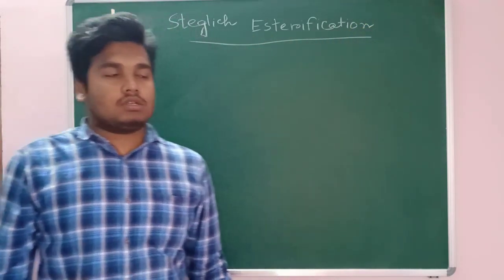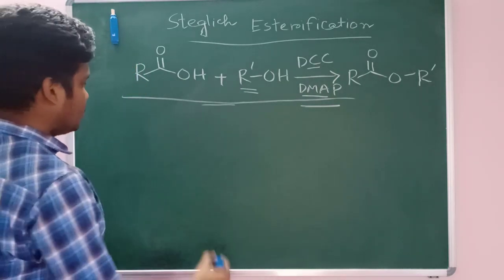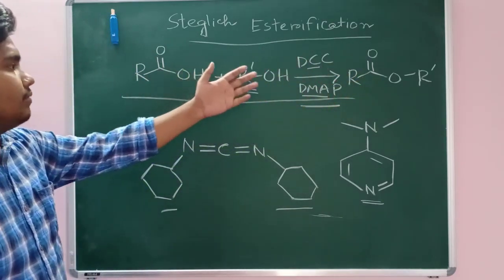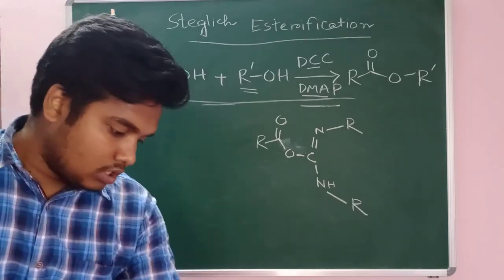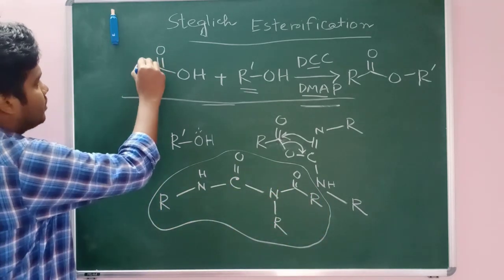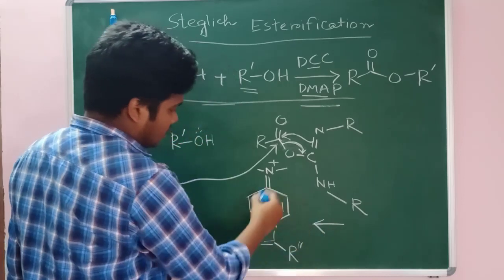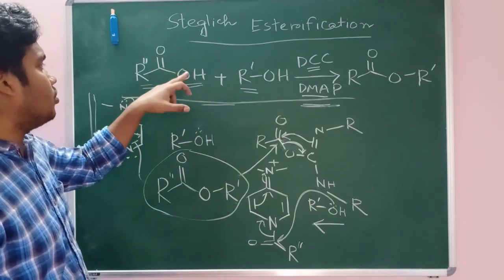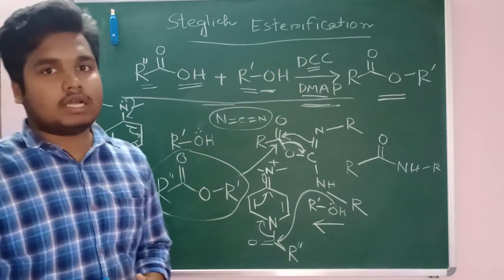Steglich Esterification- Name Reaction- DCC, DMAP coupling Reaction